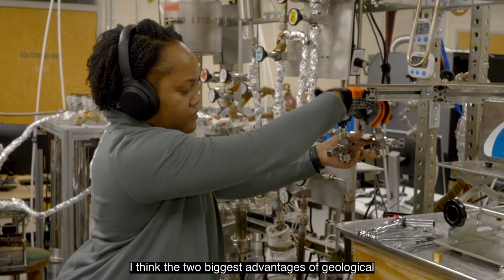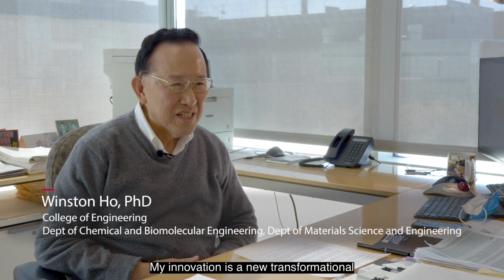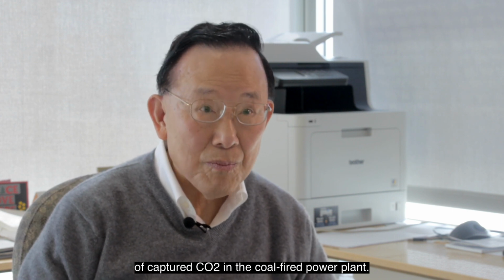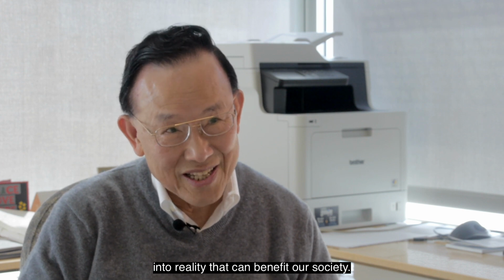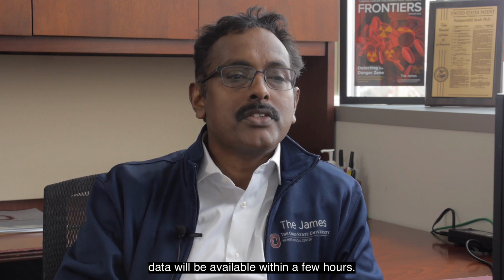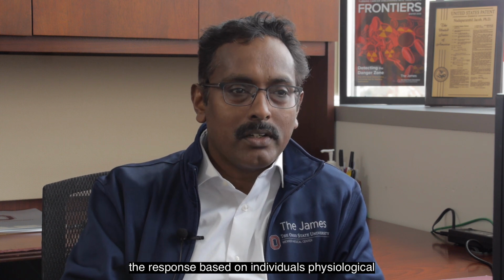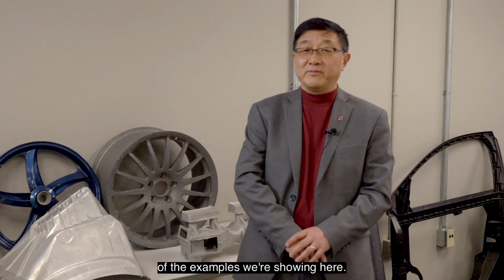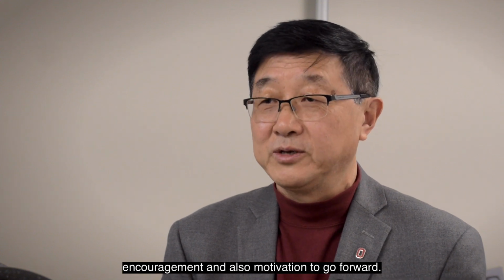2023 Innovator of the Year Finalists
The Ohio State University Innovator of the Year award recognizes established Ohio State researchers who are actively working to promote commercialization of university intellectual property, through invention disclosures filed, patents applied for and/or received, technologies licensed or spin-off companies formed. The award cultivates an entrepreneurial spirit among all of our investigators.